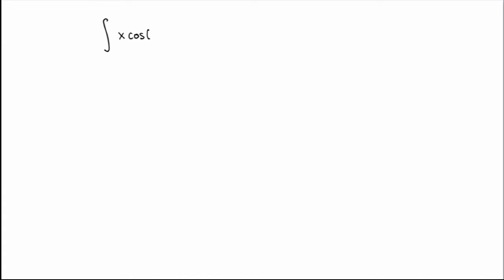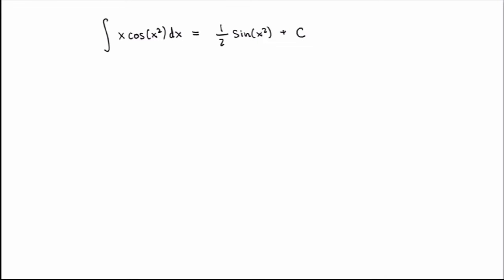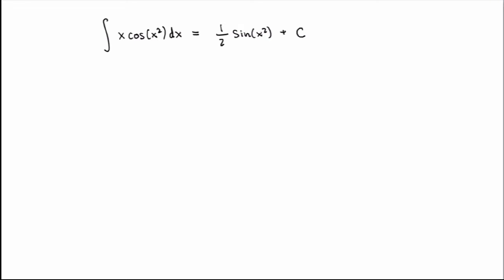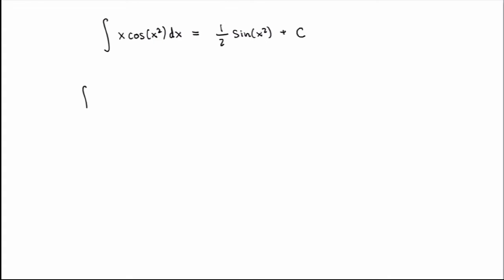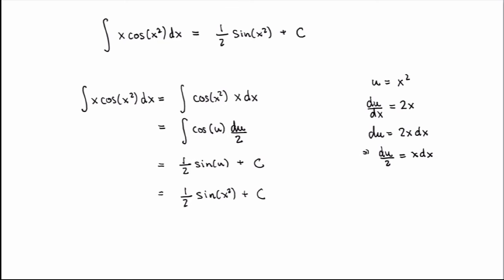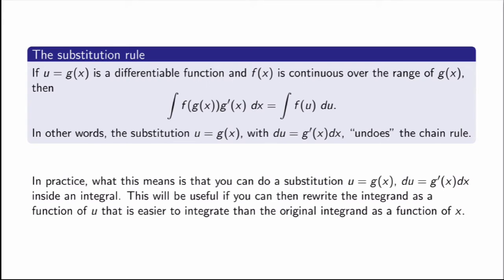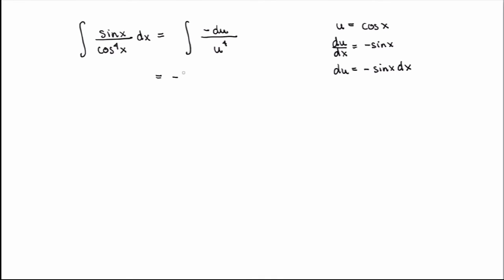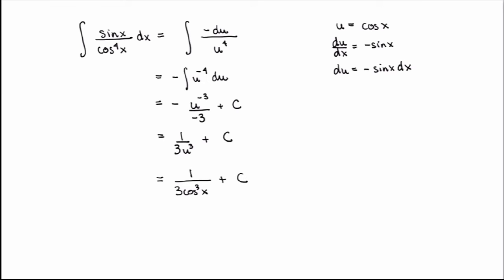MATH 144 - 5.5 - The substitution rule